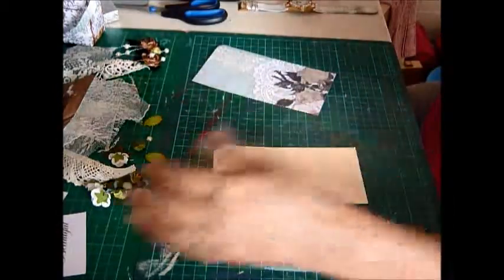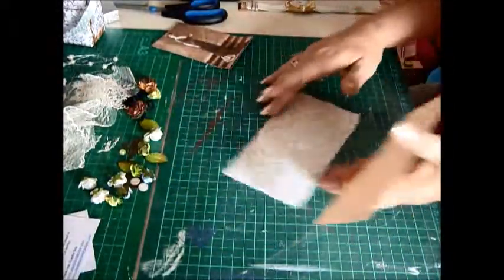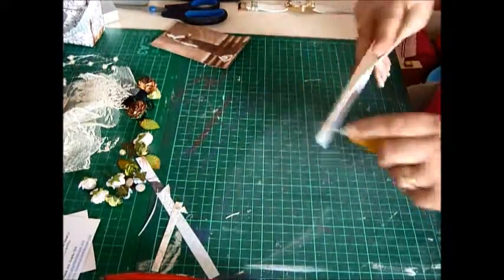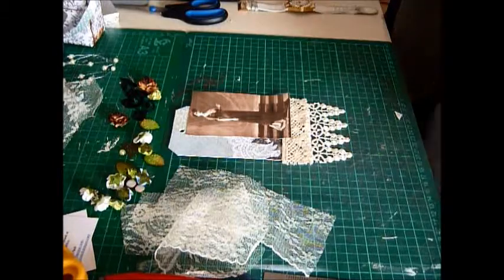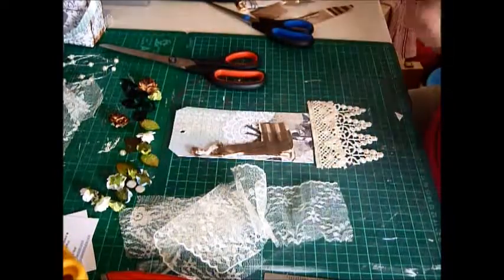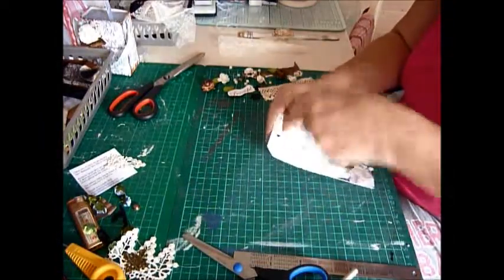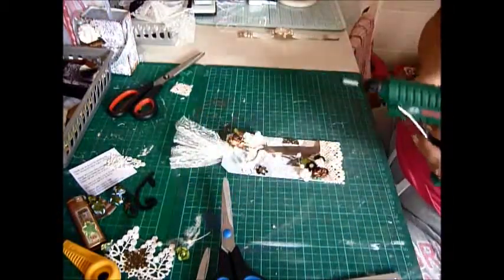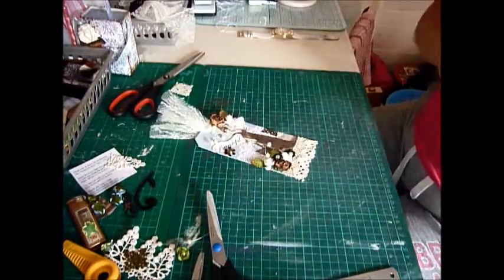tag kit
My first video using Bling by  Angela Holt's Design. Which you can get here.
She has a new kit get while you can.